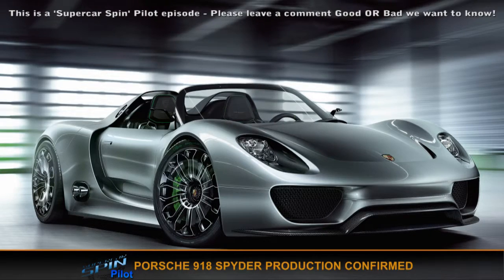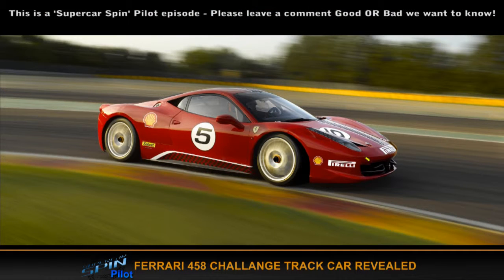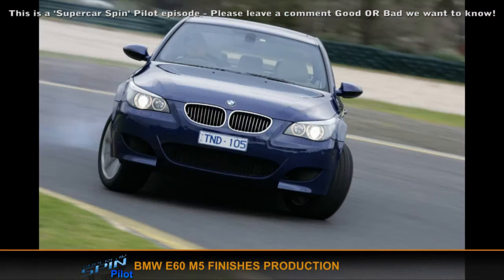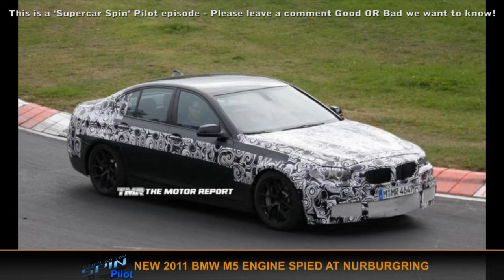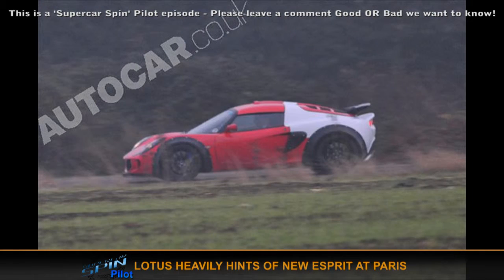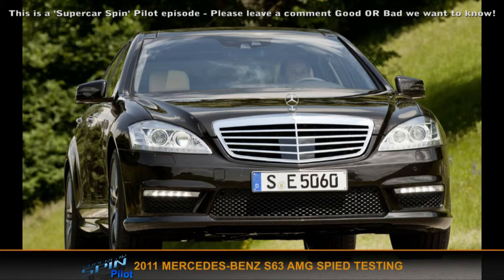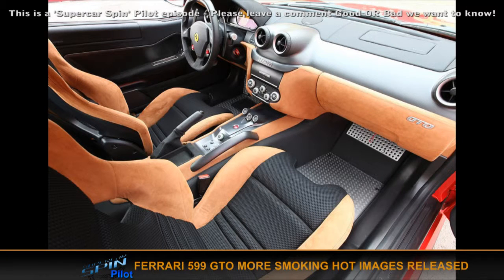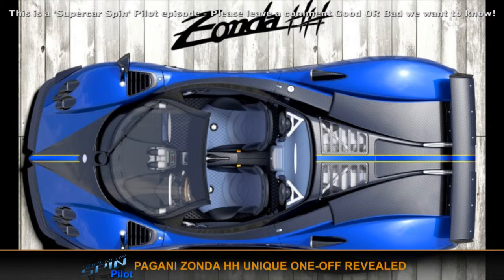'Supercar Spin July 2010' The Monthly Supercar & Sports Car News Show (Pilot show)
'Supercar Spin' is an experiment with producing a monthly Supercar & Sports Car News show. We sift through the month's huge pile of Press Releases from the automotive industry, and bring you just the best bits so you don't have to. This is a 'Pilot' show based on all the news from July 2010, we really want your feedback so PLEASE COMMENT Good OR Bad, please let us know whether this is any good, what you like, what you don't like? Shall we make more episodes? We want to know!